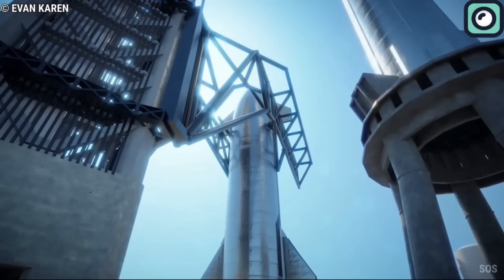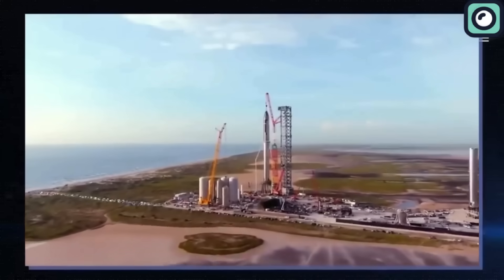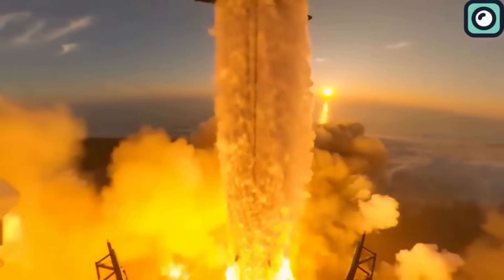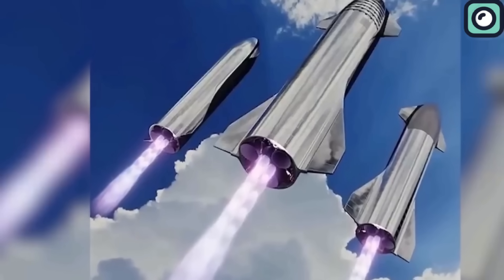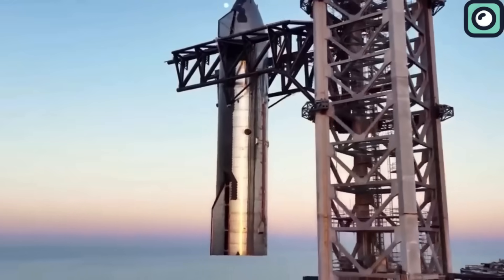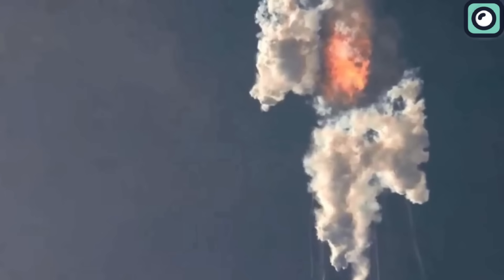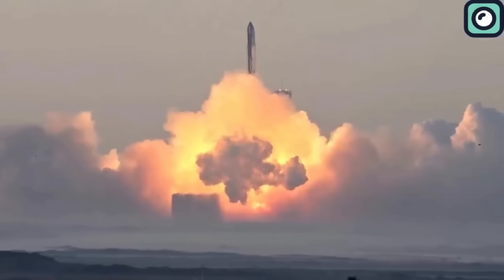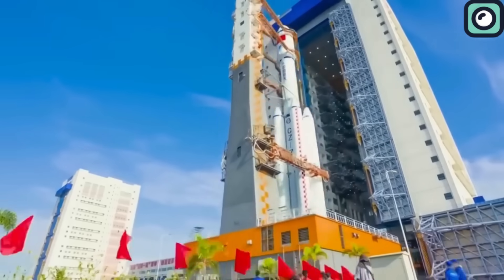This Will Change Everything, SpaceX Just Did The Unexpected and Musk reacts!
The third Starship launch aims to demonstrate more than just orbital capability. The mission will include testing the rocket's ability to change its path while in orbit, which is important for long-distance space missions. It will also practice safely returning to Earth from space, a process known as 'controlled deorbit.' Another critical test is in-orbit refueling, where the Starship would get fuel from another spacecraft in space. This ability is key for lengthy missions to the Moon and Mars, as it allows the spacecraft to extend its journey.
2024 is shaping up to be a landmark year for SpaceX, with plans to launch an astounding number 144 rockets. If the company succeeds this ambitious goal, it will not only shatter their previous records but also set a new standard in the frequency of space missions. As of late January 2024, SpaceX had already launched seven Falcon 9 rockets, with no launches yet from the Falcon Heavy or the Starship.
In 2022, SpaceX had a remarkable year with a total of 61 launches. This included 60 Falcon 9 launches and one Falcon Heavy launch. This was a remarkable increase from the 31 launches in 2021. In 2023, SpaceX successfully completed 98 launches throughout the year. This remarkable feat included 91 Falcon 9 launches, five Falcon Heavy launches, and two Starship launches.
This is a significant increase from the 61 launches in 2022.
Prior to SpaceX's rise, the record for the most launches in a year was held by the Soviet Union. In 1977, the USSR achieved 104 space launches, a record that stood for decades. SpaceX's target for 2024 would not only surpass this record but almost double their own 2022 achievements. The Falcon 9 has been a cornerstone in SpaceX's ability to increase launch frequency due to its cost-effectiveness and reliability.
 Looking ahead to 2025, if SpaceX continues on this path of exponential growth, it's reasonable to project even higher launch numbers. While specific targets for 2025 have not been announced, continuing the trend suggests a potential for over 150 launches.
A notable aspect of SpaceX's 2024 launch schedule is the potential operational launches of the Starship, which is crucial for meeting NASA's Artemis timelines and future lunar missions.
The anticipation for the FAA's decision on the third Starship launch is high. A successful launch would be a triumph for SpaceX and a significant advancement for human space exploration. It would demonstrate the viability of reusable spacecraft for deep space missions, reducing the cost of space travel and opening new possibilities for exploration.